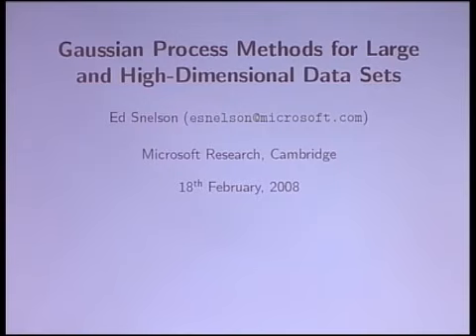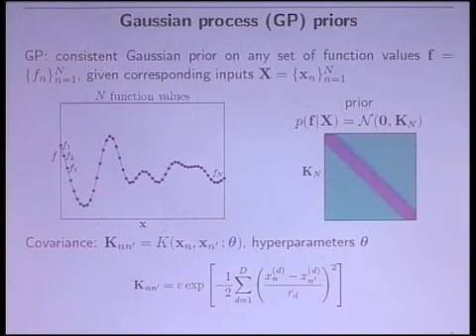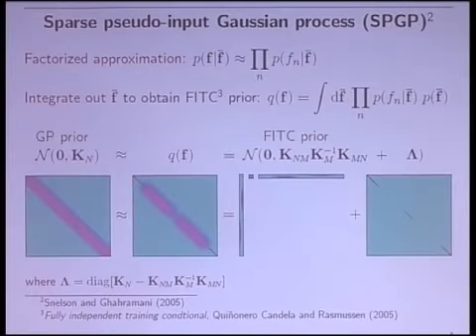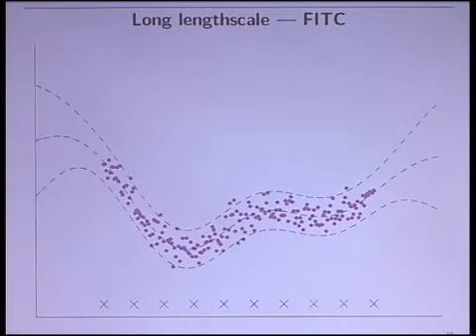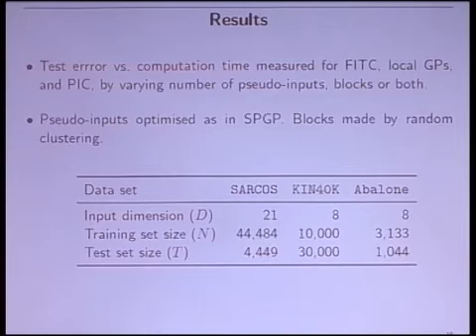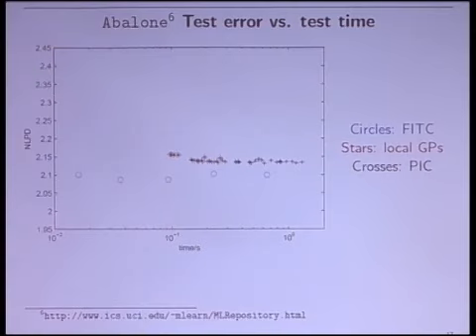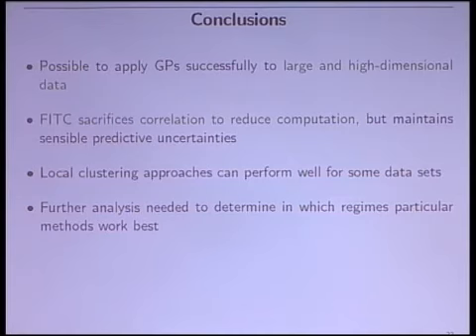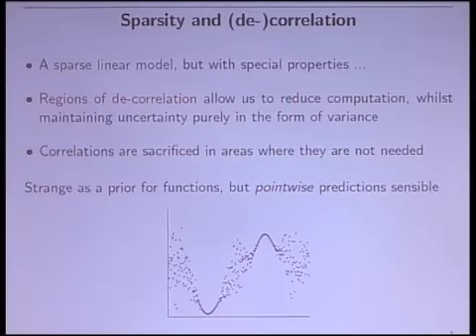Multiple Speakers | Gaussian process methods for large and high-dimensional data sets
Title: Gaussian process methods for large and high-dimensional data sets
Speakers:
Date: 18th Feb 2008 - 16:30 to 17:00

🗓️ Event: (SCH) Statistical theory and methods for complex, high-dimensional data